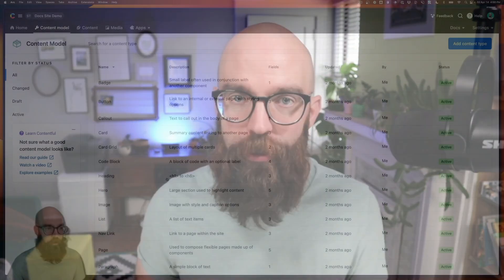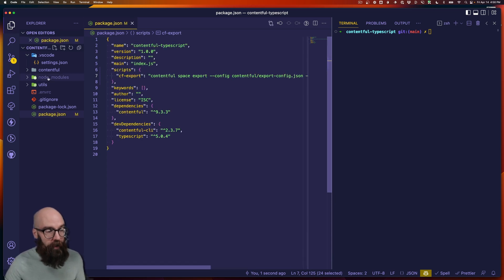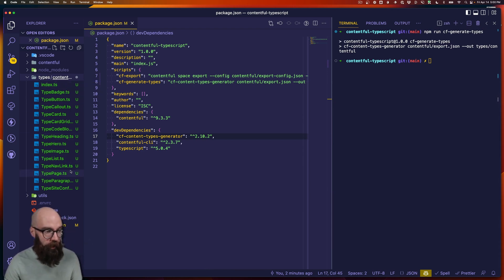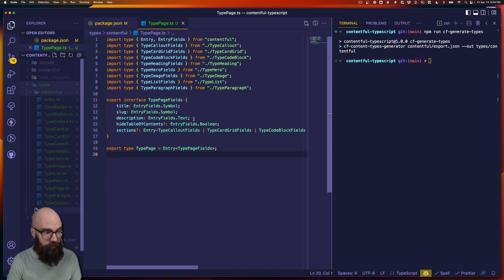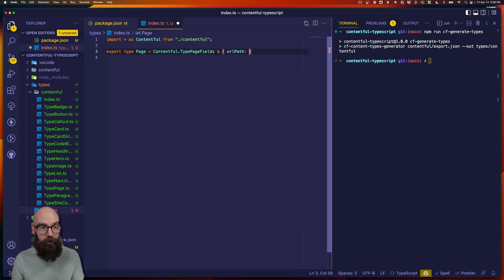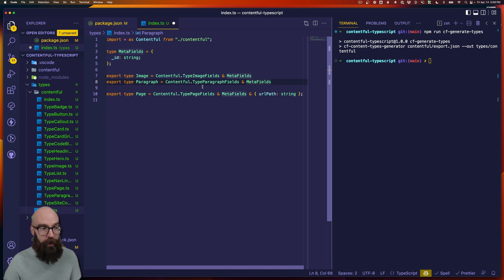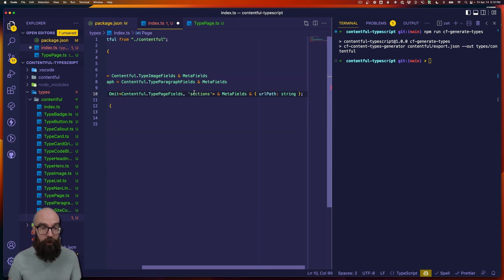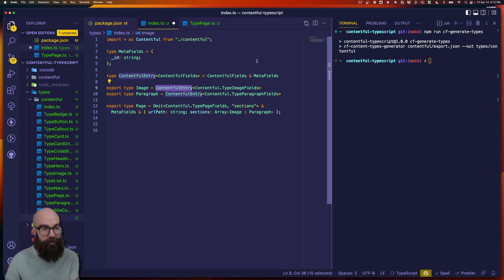Generating TypeScript Types from Contentful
While the Contentful Node SDK is fully typed, the content retrieved from the API is not. Here’s how I have handled generating types from Contentful content in previous projects.

00:07 Project Setup
00:42 Exporting Contentful Content
03:14 Extending Generated Types
08:27 Using Generic for Common Types
09:19 Closing